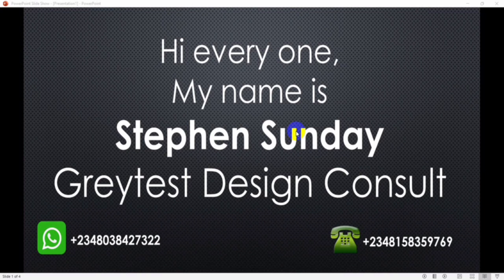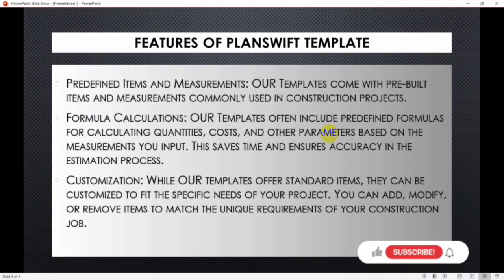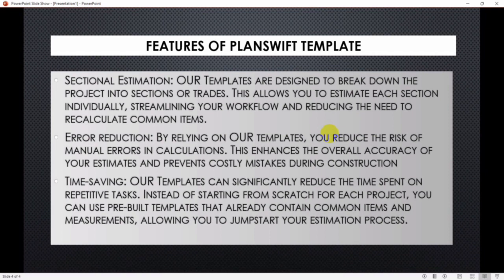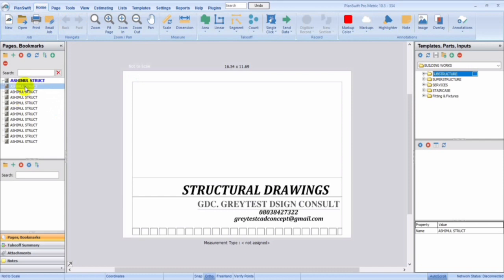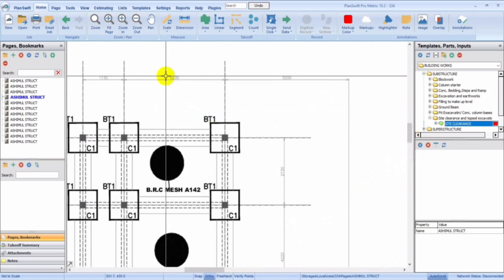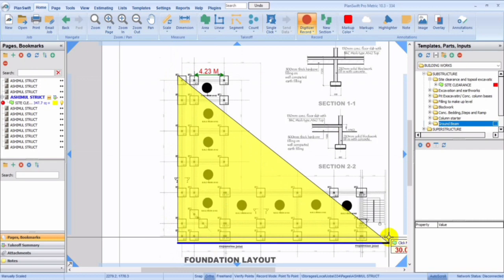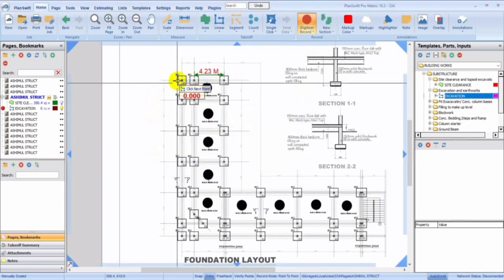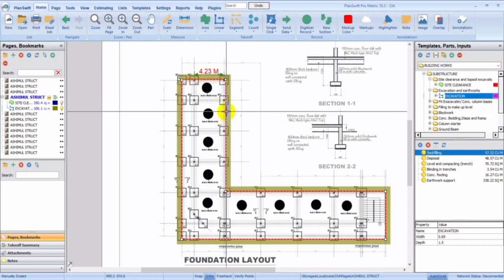"Efficient Construction Takeoffs with PlanSwift Template | Streamline Your Projects!" protastructure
Streamline your construction takeoff process with this comprehensive Planswift template designed to aid in accurately measuring and estimating materials for residential projects. Whether you're a seasoned construction professional or a beginner in the industry, this template will revolutionize the way you handle your takeoffs.

Inside this template, you'll find pre-built sections for various aspects of residential construction, including foundations, walls, roofs, doors, windows, electrical, plumbing, and more. Each section is meticulously organized, making it easy to input and track measurements.

Save valuable time and reduce errors by utilizing the power of Planswift's digital takeoff features. This template is fully customizable, allowing you to adapt it to your specific project requirements and preferences. With automated calculations and real-time adjustments, you can focus on the finer details of your construction project, ensuring accuracy and efficiency in every step.

The template's user-friendly interface and intuitive design make it accessible for all levels of expertise. Whether you're working on a small-scale residential project or a larger development, this Planswift template will prove to be an invaluable tool in your arsenal.

Get ready to elevate your construction takeoff game with this comprehensive and user-friendly template. Start saving time, reducing errors, and optimizing your estimating process today!

protastructureorion18civil engineeringstructural engineeringribbed slabslab designwaffle slab designarchitecture